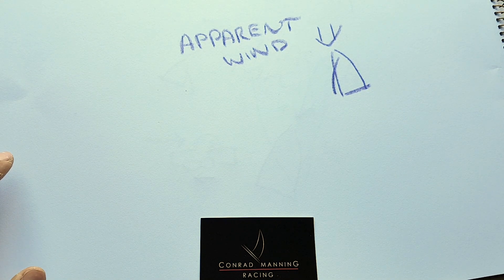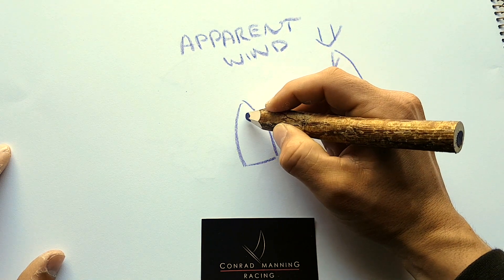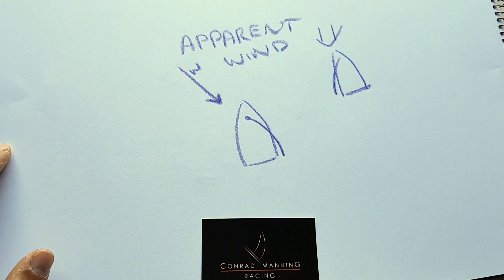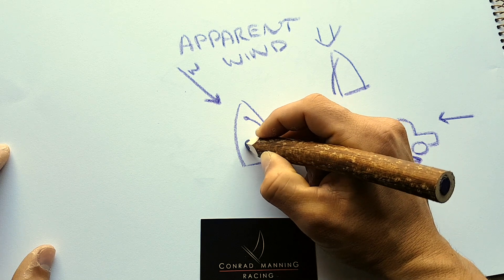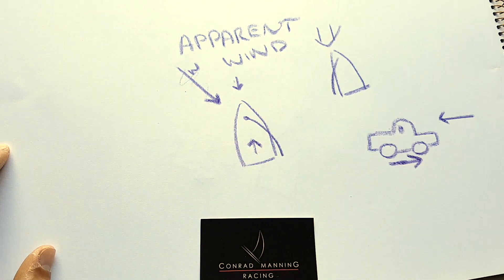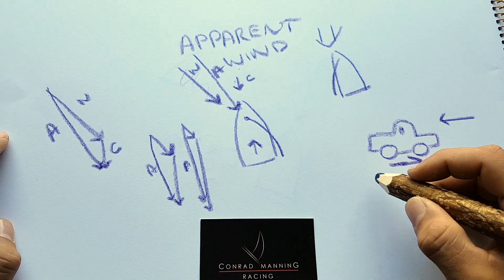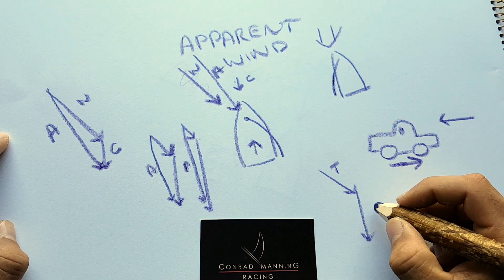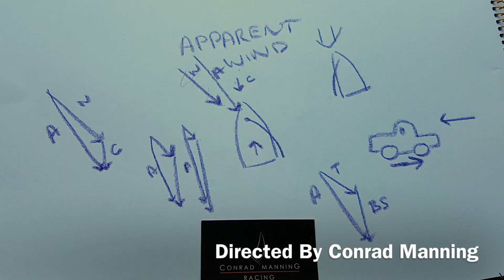How to sail faster than the wind - Apparent wind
There have been a number of people who look at me like I am a wizard when I start explaining that some boats can travel faster than the wind. I've put together a little video explaining the major factor behind this phenomena, apparent wind. It is down to vectors but hopefully if you put aside any dislike of maths/physics then you can see how boats like the America's Cup catamarans hit 3x or higher!

If you've got particular questions or not a fan of the video, drop a comment below or get in touch through the and I'll do my best to answer or improve the video!